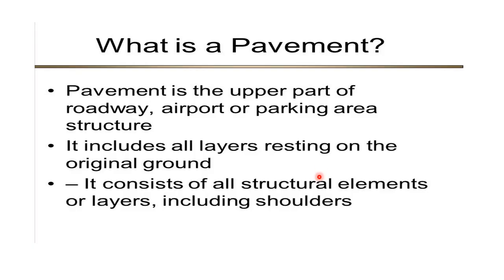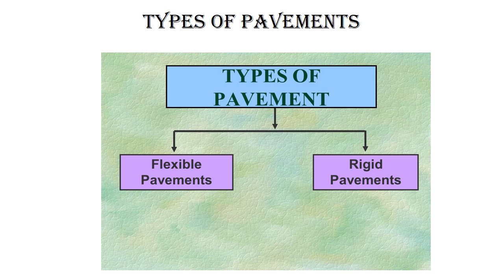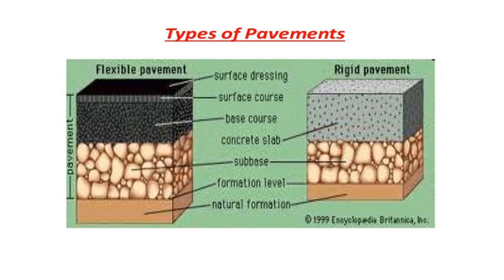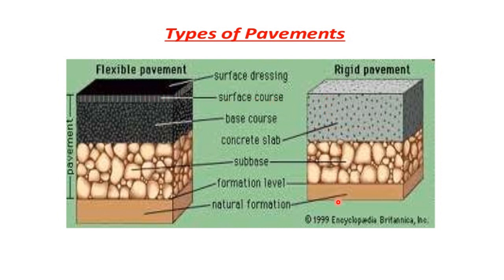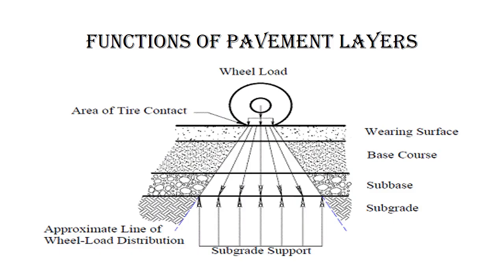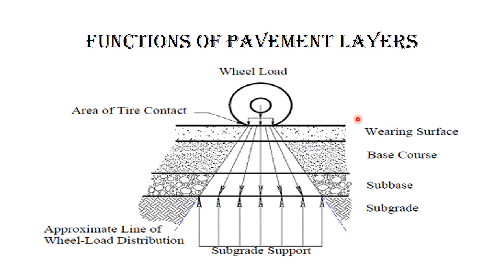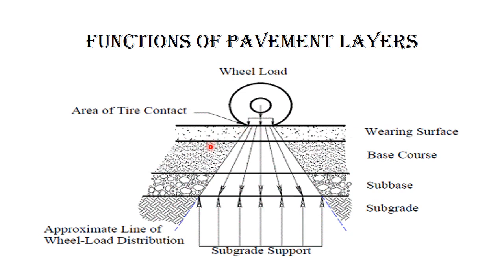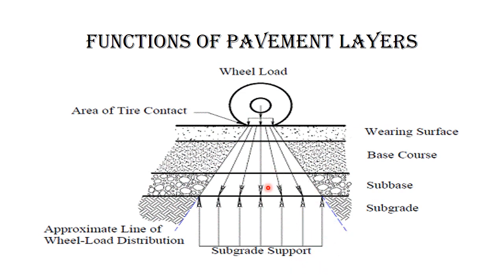1_PAVEMENT DESIGN_INTRO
Pavement definition, Types, Components and Functions